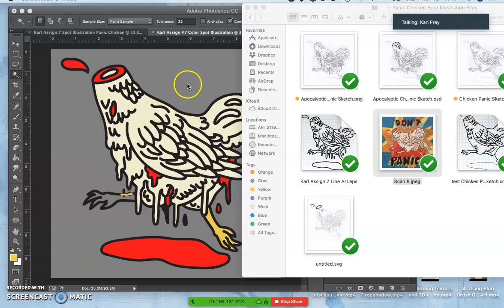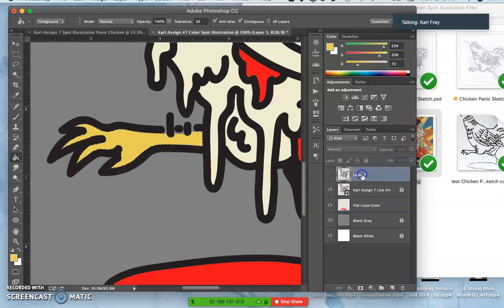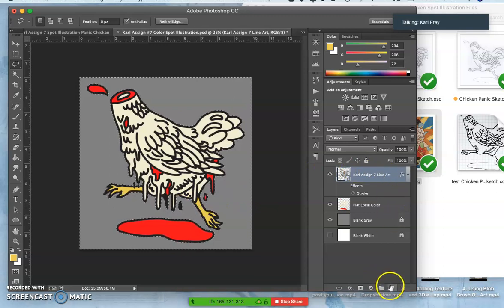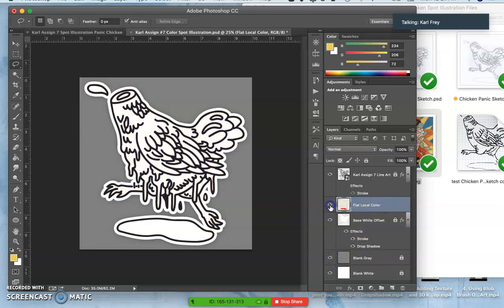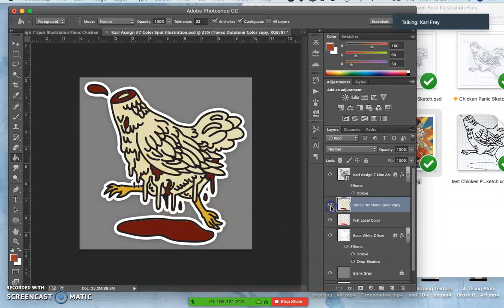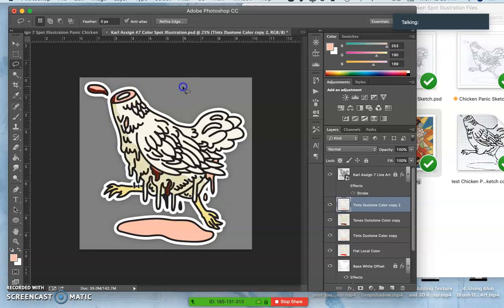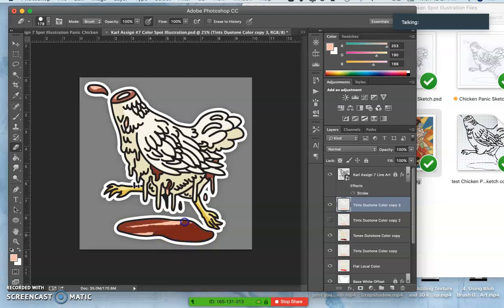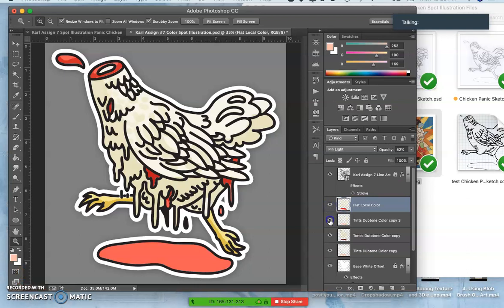8 Creating Duotone Color Variations on Your Flat Local Color